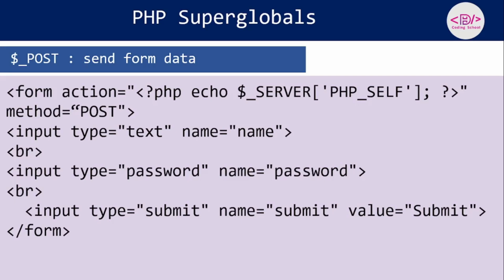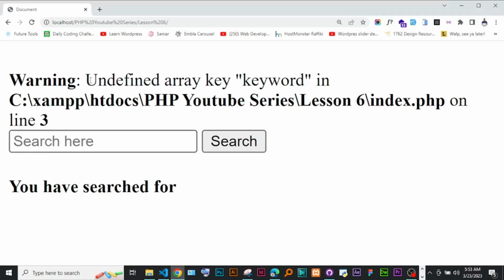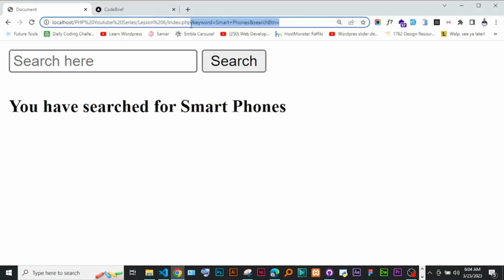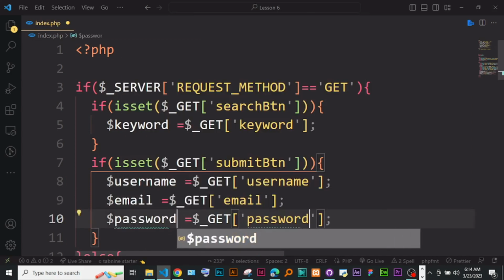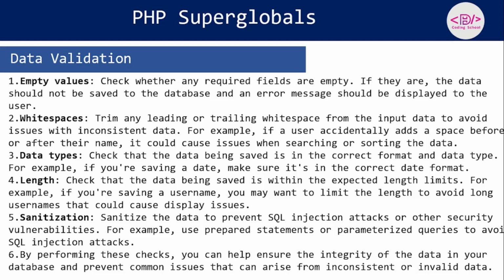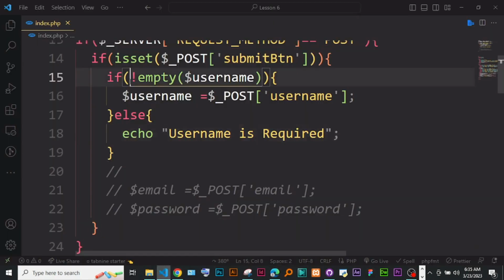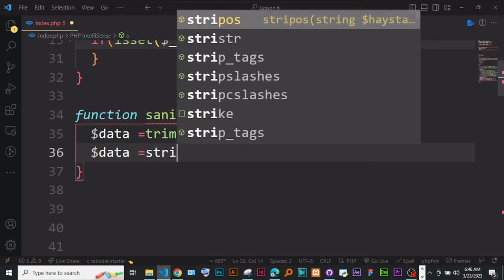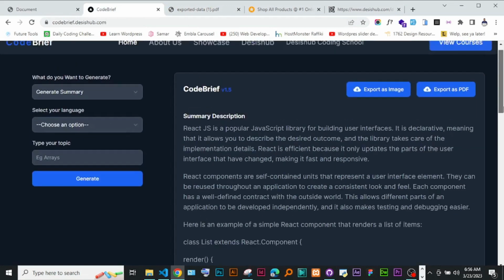PHP Fundamentals - Form Submission and Data Validation with POST Method #006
In this episode of our PHP Fundamentals video series, we cover form submission using the POST method in PHP. We compare submitting data using GET and POST methods and explain when it's appropriate to use each method. We also cover form validation and demonstrate how to use PHP functions like trim, stripslashes, and htmlspecialchars to sanitize user input and prevent common security vulnerabilities. To help explain these concepts, we use CodeBrief, a tool that provides clear and concise explanations for topics in different programming languages. Whether you're a beginner or a seasoned PHP developer, this episode is a great resource for learning the basics of form submission and data validation in PHP.